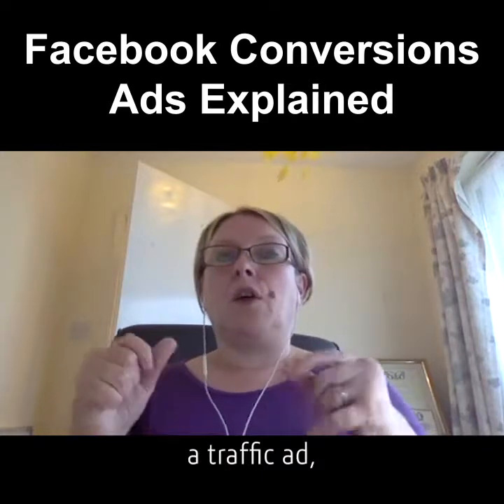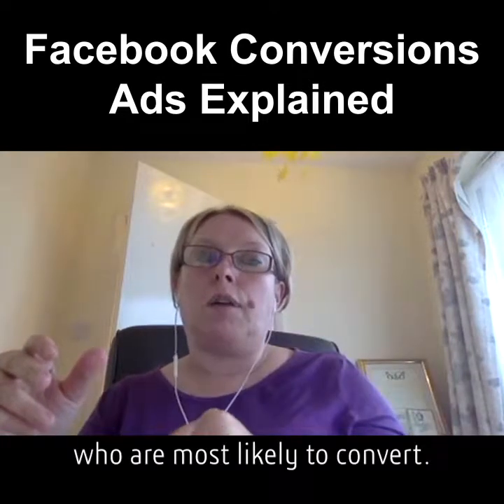Facebook Conversion Ads Explained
In this video, I explain two of the objectives that most people have in mind when they buy Facebook ads, and how to choose the campaign objective that will deliver the result you want.

This is only one very small part of what I’m going to be covering in my 4-week, “Facebook Advertising for Beginners” online program, which starts on 26th February.

Facebook Advertising for Beginners would usually sell for £397.

However, when you join my Social Expert Mastermind Club for £99 today, you’ll get to participate in the Facebook Ads for Beginners program for FREE.

So, if you’re tired of trying to figure Facebook marketing and advertising out alone, and you’re ready to work with a mentor who can help you attract a consistent flow of new subscribers, enquiries, and paying clients from Facebook, regardless of any algorithm updates…

for the details of how you can join my Social Expert Mastermind Club for £99.

And I’ll see you inside.